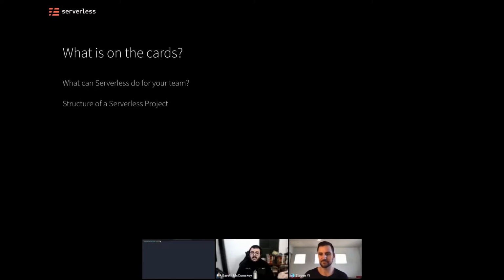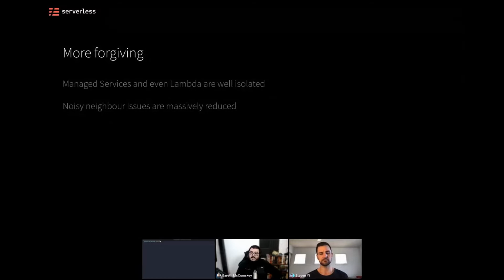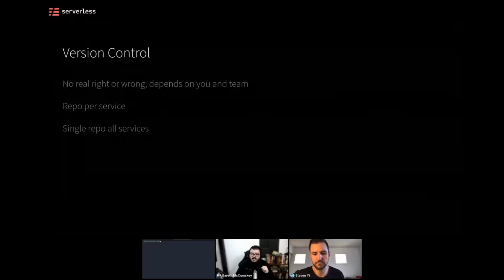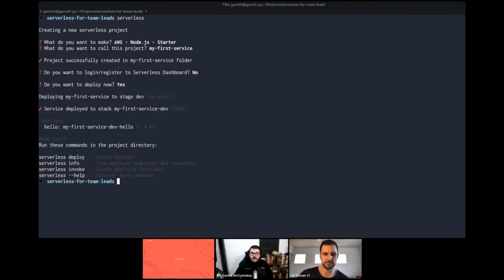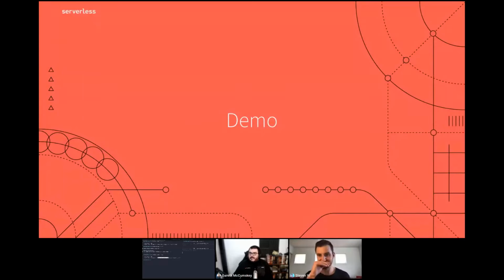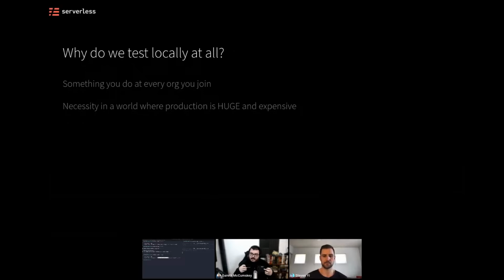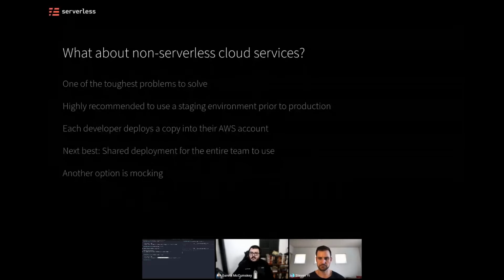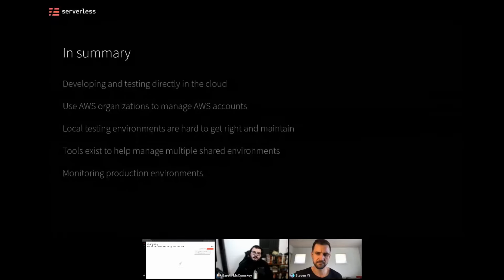Serverless Best Practices for Team Leads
This webinar is for technical leaders - we'll go over everything you need to know to start off right when building a serverless team, and avoid costly mistakes that can derail your mission critical projects several months after you start scaling people and projects.

What we covered:

-How Serverless accelerates team velocity and eliminates infrastructure
-Organizing your serverless projects
-The Serverless Software Development Lifecycle
-Managing your shared and production AWS environments
-and... live Q&A!

-Presented by Gareth McCumskey - Developer Advocate @ Serverless

We want to hear what you think of this webinar!